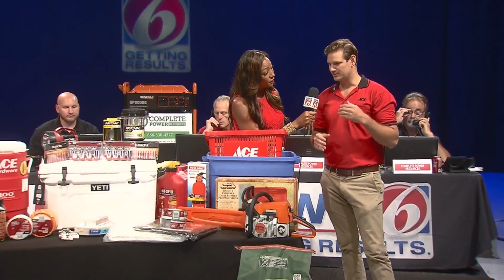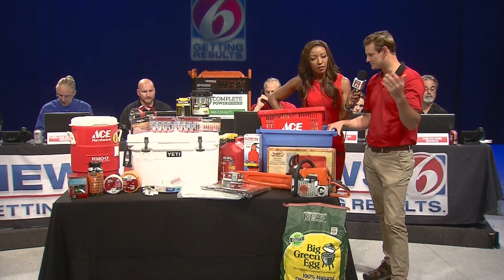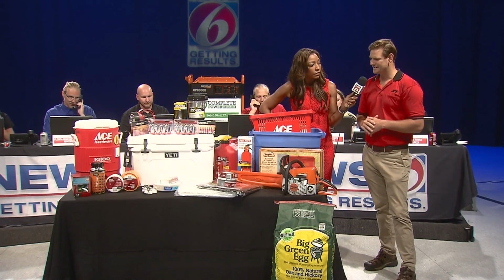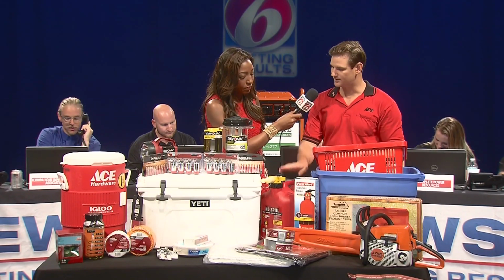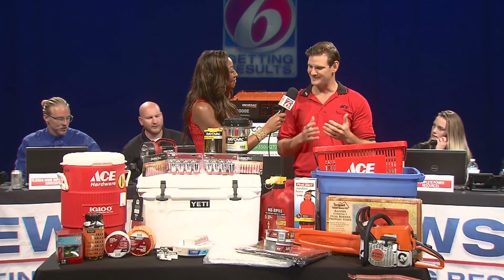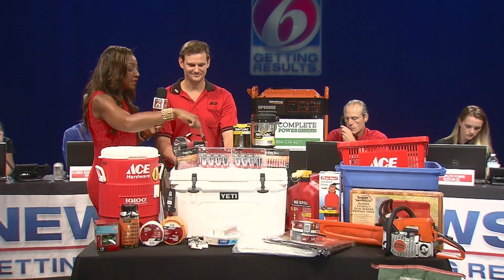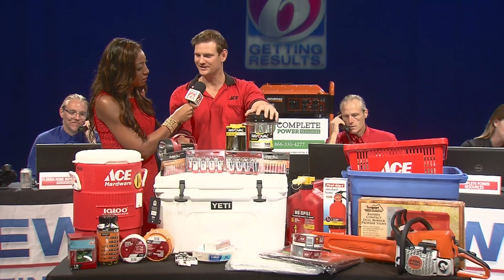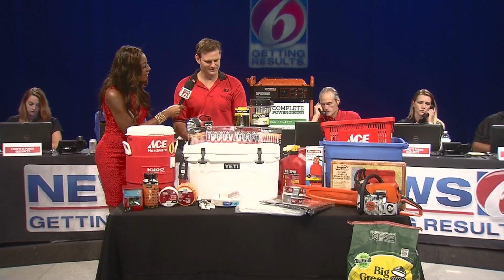Tips to packing the perfect hurricane supply kit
Ace Hardware explains everything you need to know to pack a disaster kit before a storm.